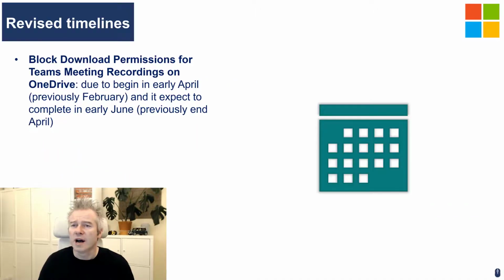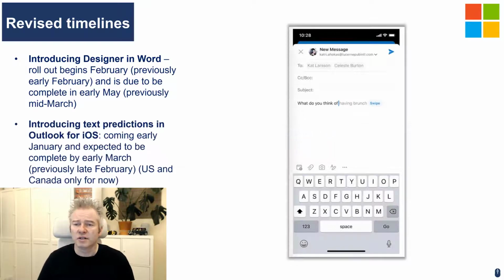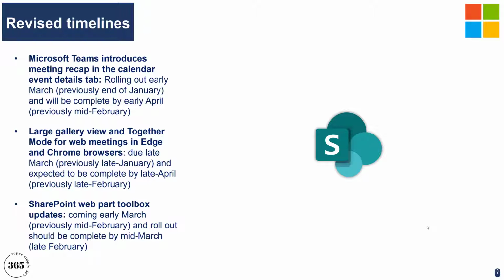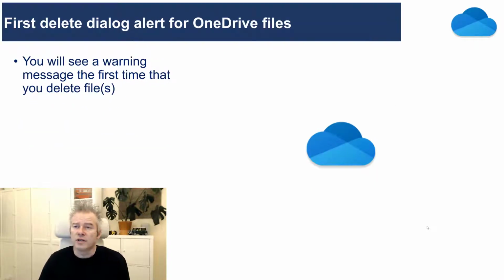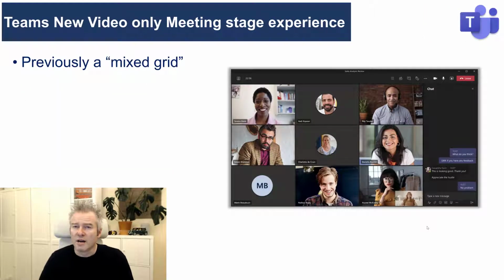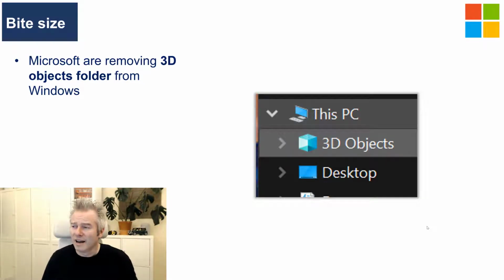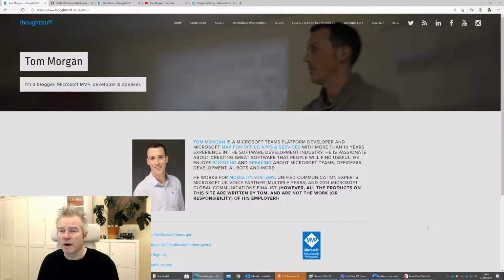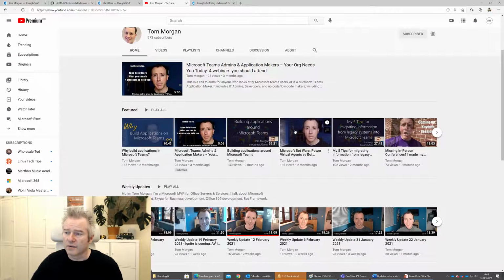Microsoft 365 and Teams update 20 – 27 February 2021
It’s time for our hand-picked updates from the 20th – 27th February 2021 across Microsoft 365. We’ll start with what’s delayed then look across Office, SharePoint and Teams as well as check out a Teams developer’s blog.

Generally, these updates look at topics of interest to end users and those supporting them, such as team/site owners, super users, champions, and trainers.

00:00 - Revised timelines
04:18 - Microsoft Forms - Increased form limits
04:48 - First delete dialog alert for OneDrive files
05:31 - Up to 25 labels per task in Planner and Tasks
06:31 - Teams New Video only Meeting stage experience
07:31 - Bite size: 3D objects folder, Ignite conference
09:43 - Blog focus – Tom Morgan

If you like your updates in another format, search for the podcast and blog versions using the search term 'Super Simple 365', or click on this link for the blog